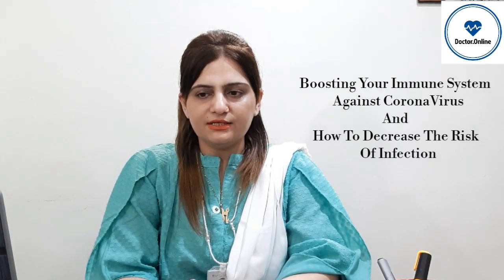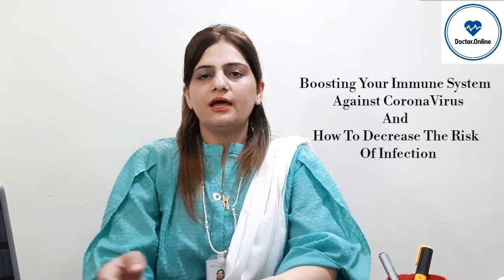Covid-19 Prevention Boosting Your Immune System Against CoronaVirus And How To Decrease Th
Episode-3
Covid-19 Prevention
Boosting Your Immune System Against CoronaVirus And How To Decrease The Risk Of Infection.